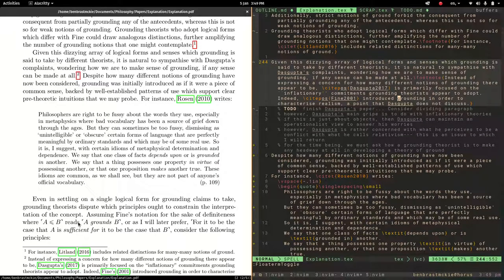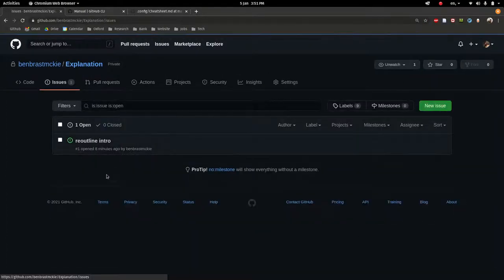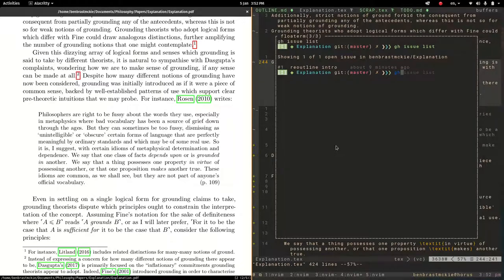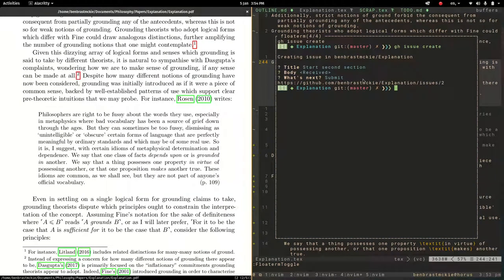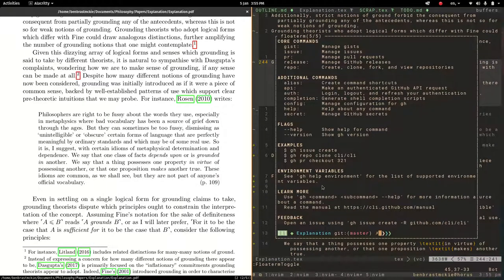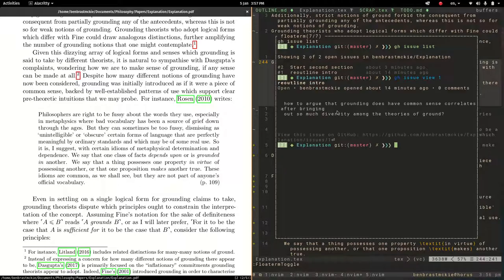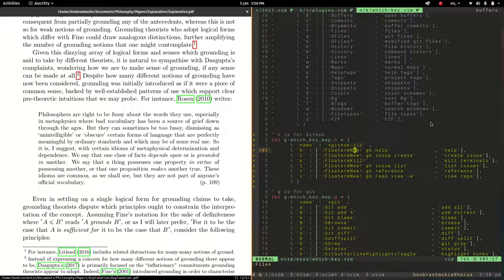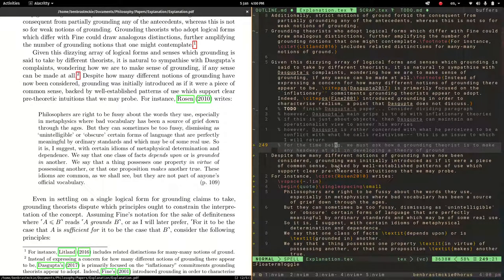Git Part 4: Using the GitHub Cli to Collaborate on LaTeX Projects in NeoVim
In this video, I demonstrate how to use the GitHub Cli to collaborate on LaTeX projects in NeoVim.